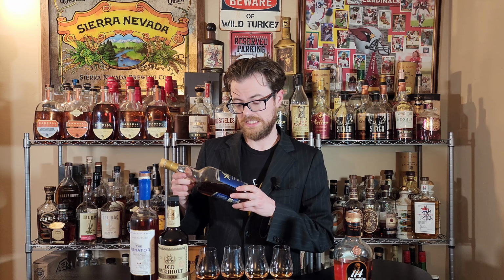$20 Unicorn Slayer!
Merch is finally available! This stuff is perfect for any Whiskey lover, not just YDB Stans. Check it out:

Drinking Jingle by Steven Butt
Additional Music by Anthony Chapman